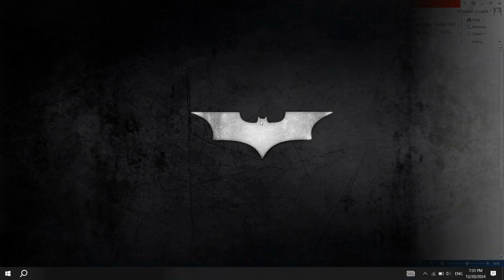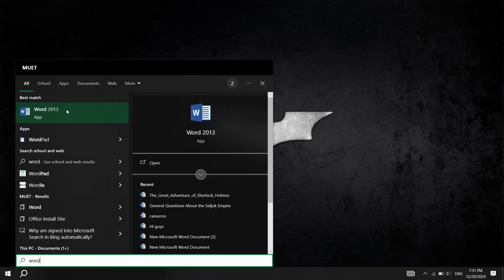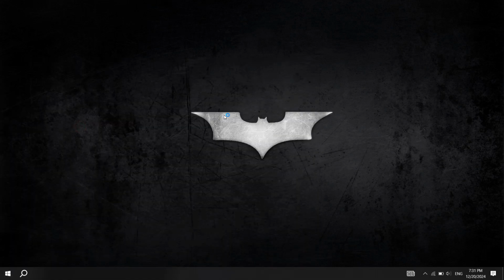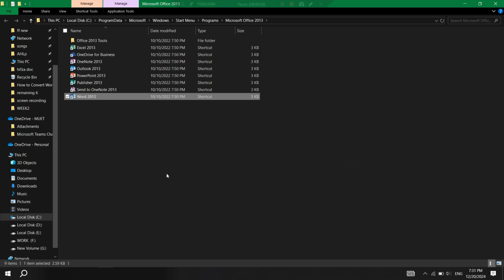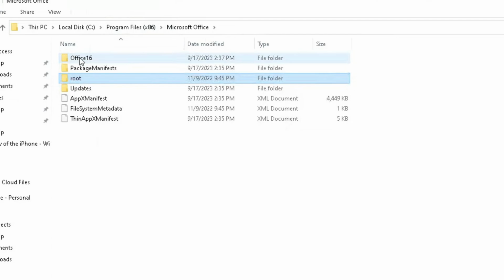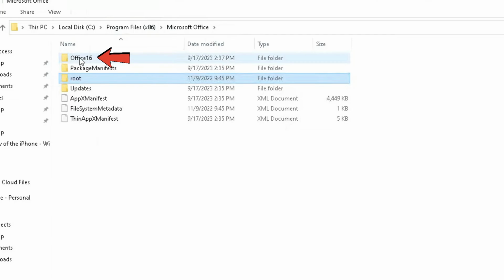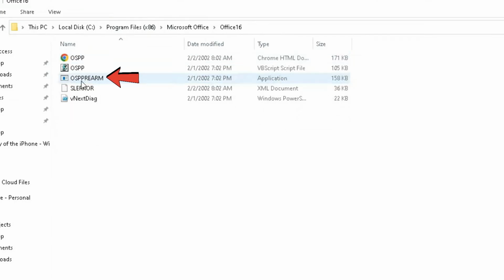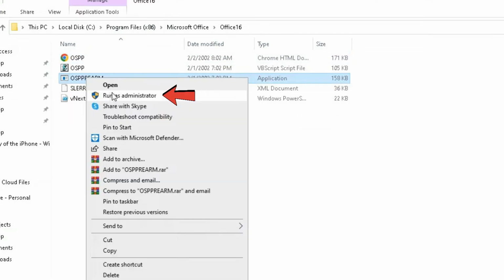How To Unlock Selection in Microsoft Word (Fix Editing Restrictions)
🔒 Can't edit your Microsoft Word document because the selection is locked? In this step-by-step tutorial, I’ll show you how to unlock selection in Microsoft Word and fix editing restrictions quickly. Learn how to remove document protection, enable editing, and solve the “selection is locked” issue—whether it’s a protected file or an accidental lock.

What You’ll Learn in This Video:
✔️ How to unlock selection in Microsoft Word
✔️ Fix Microsoft Word editing restrictions
✔️ Remove document protection & enable editing
✔️ Solve the "selection is locked" problem in Word

Perfect for:
✔️ Students dealing with locked documents
✔️ Professionals needing to edit protected Word files
✔️ Anyone struggling with Microsoft Word restrictions